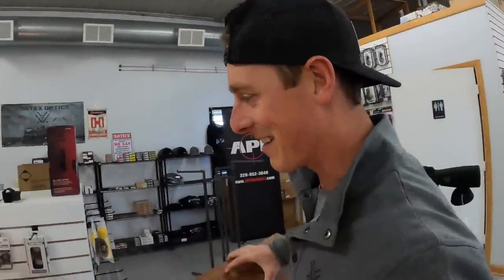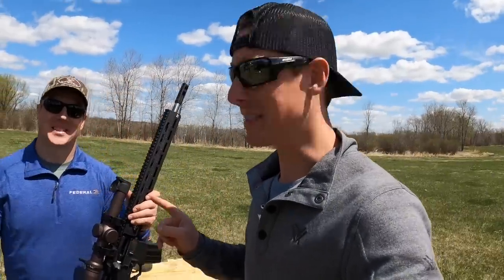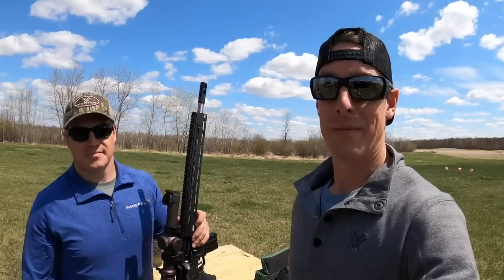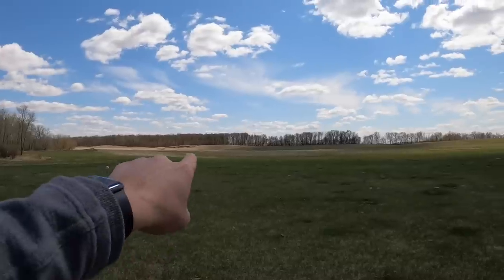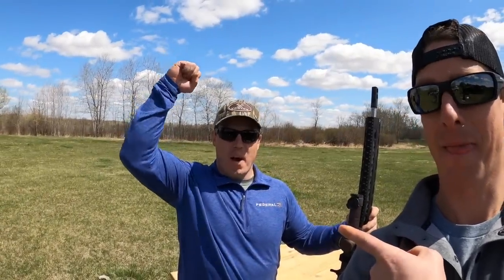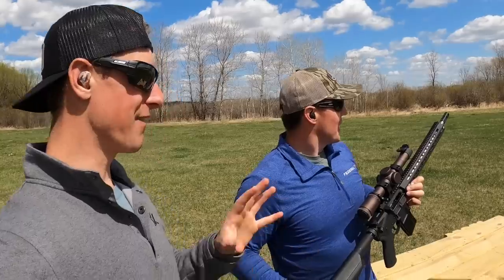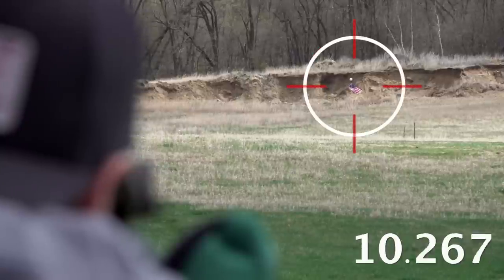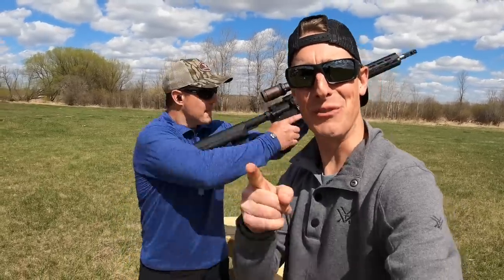Shooting the Vortex Razor HD Gen 3 Scope | Gould Brothers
Early this year, Vortex announced the NEW Vortex Razor HD Gen 3 scope and we have excitedly awaited the opportunity to get on the range and put some rounds down range with it. That day has finally come!

The Vortex Razor HD Gen 3 did not disappoint! With a true 1x magnification on the low end and daylight bright illumination for reliable performance in all conditions, the Gen 3 is an excellent solution for close quarters as well as longer ranges.

 GO-TO EVERYDAY GEAR
► Lights 🔦🔦🔦 Use "GB10" for 10% your OLIGHT orders